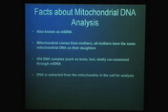Harlem Children Society Lecture Series 8: Danielle Mitchell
Danielle Mitchell, HCS Student Class of 2008. Cold Case